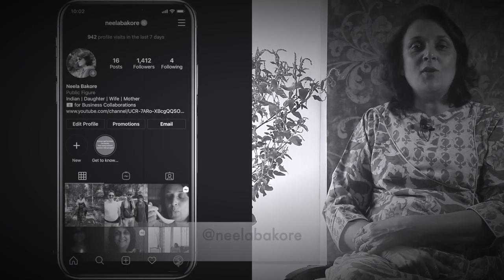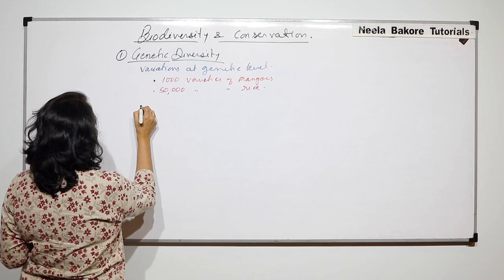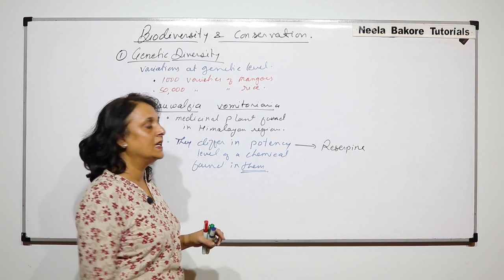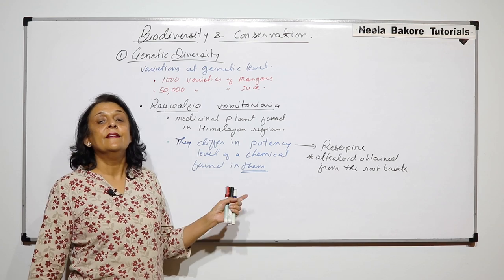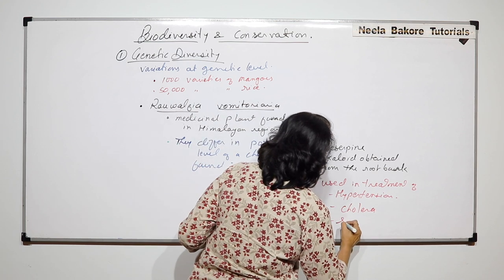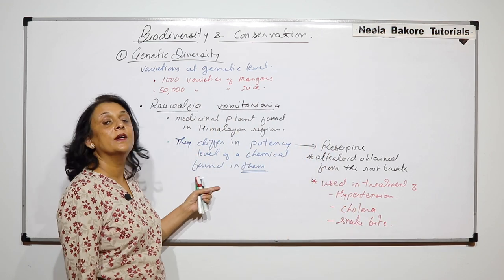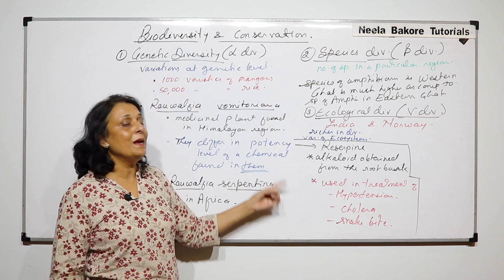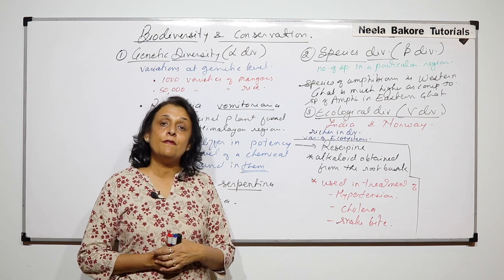Biology For NEET & AIIMS | Biodiversity and Conservation - Types of Diversities